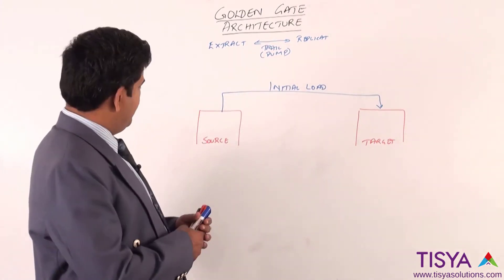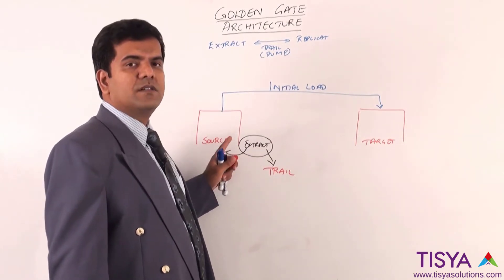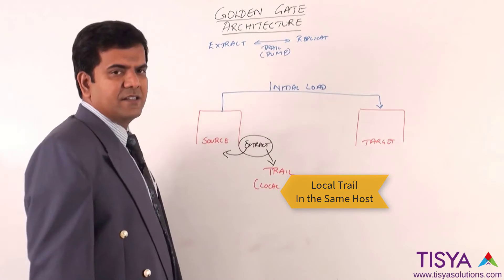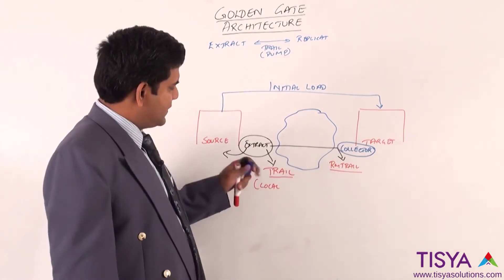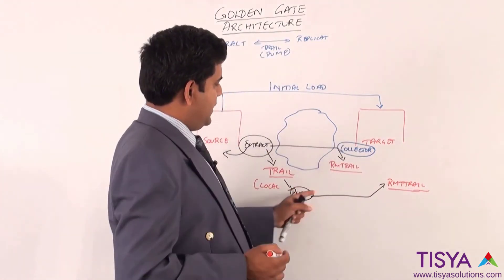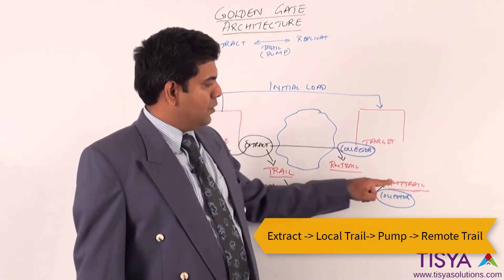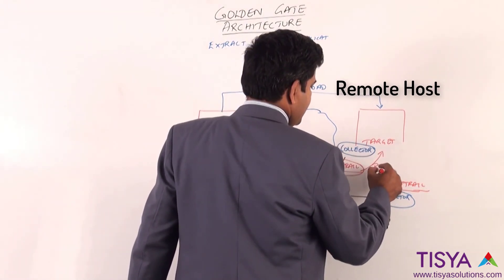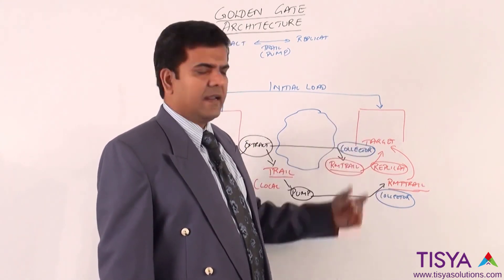Overview of Initial Load, Change Capture and Change Delivery in Oracle GoldenGate - GG Video 7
In this video, you will learn about the overall picture of performing and Initial Load, Change capture and Change delivery using Oracle GoldenGate